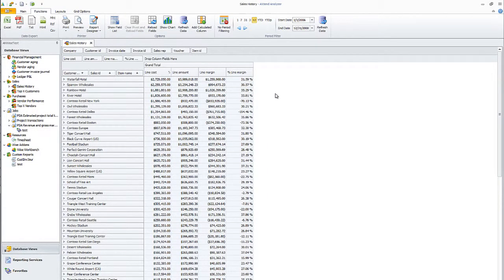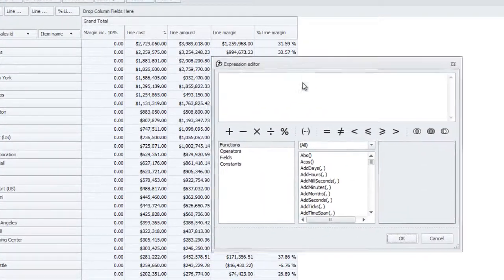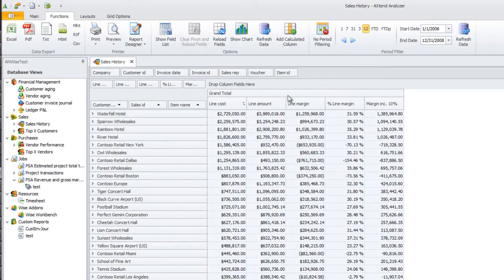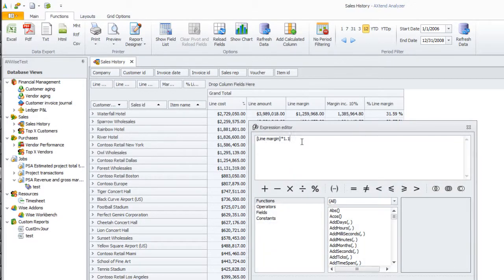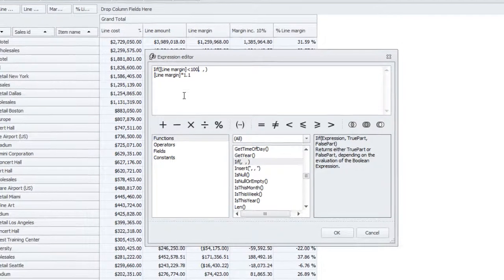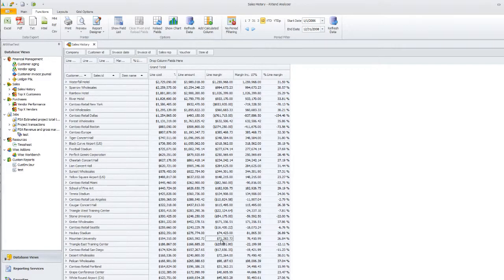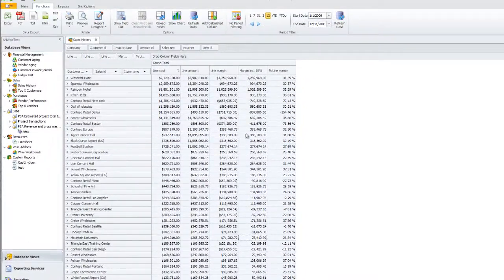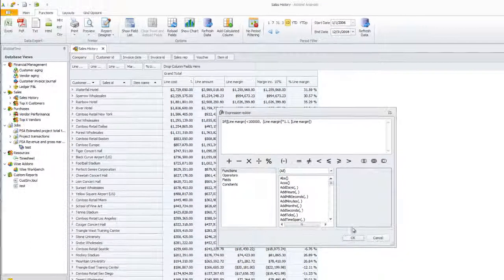AXtend Analyzer Calculated Columns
With calculated columns you can add custom logic to Analyzer data. This short demo shows how to predict what 10% margin increase would look like.